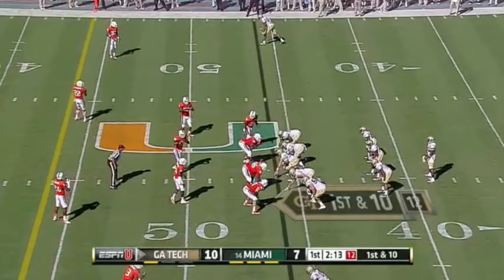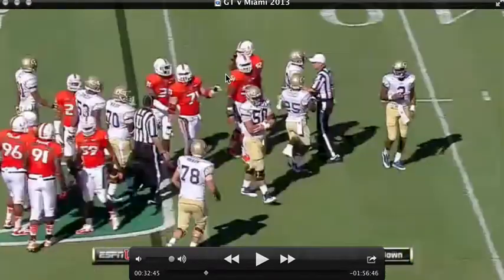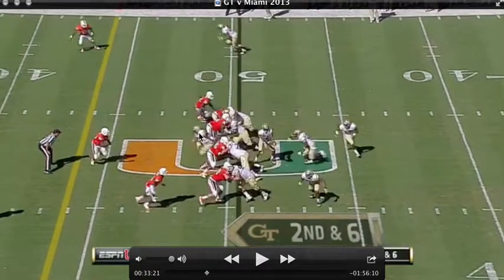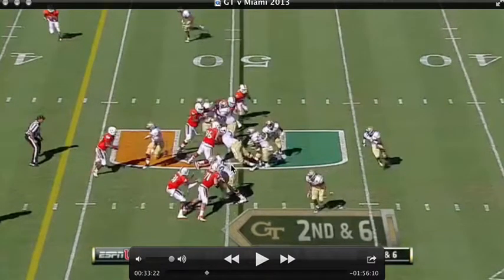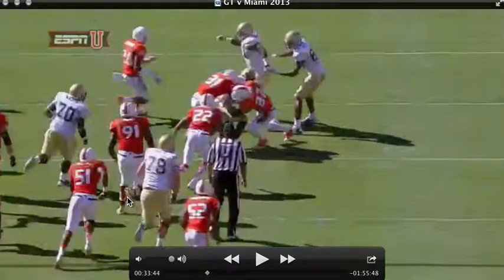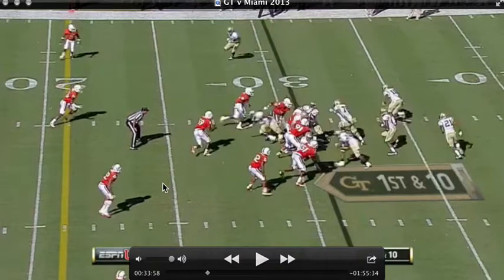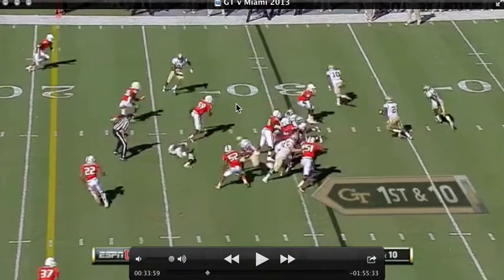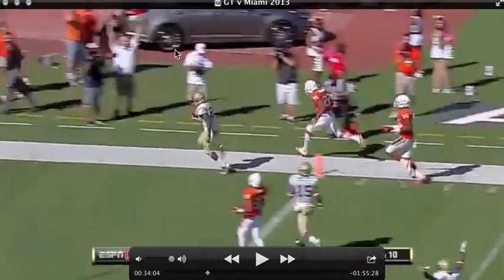GT v Miami Series 3